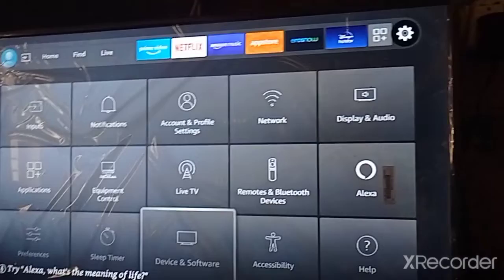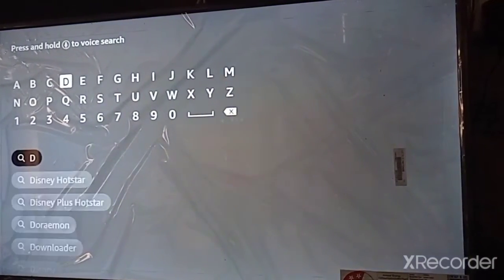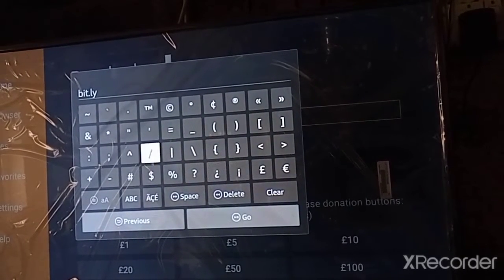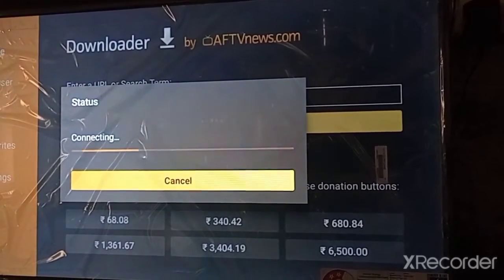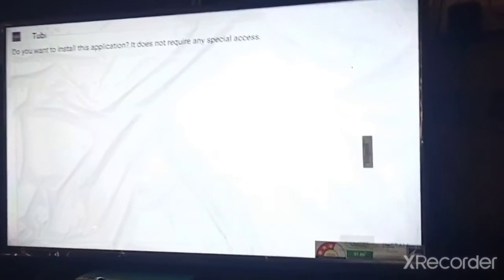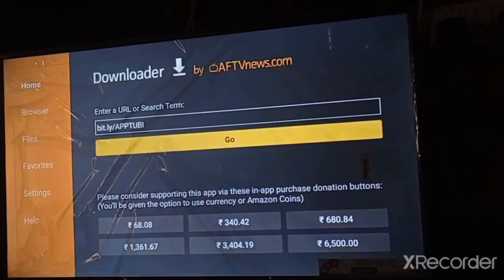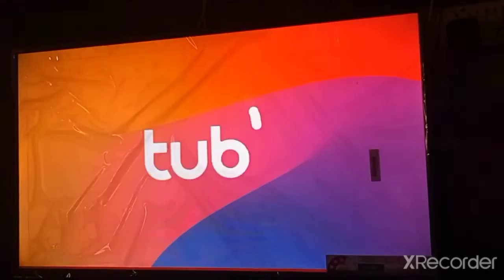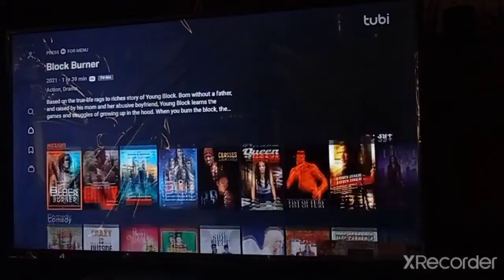How To Install Tubi TV Apk on Amazon Fire TV [Latest App 2021]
If you are a Fire TV User then I especially Recommended You Purchase IPTV Service

These Both websites provide 20000+ Channels - Movies - Series

Follow instruction when leaving donations uncheck PayPal Purchase Protection and send as gift.

This method works on all Amazon devices including Fire TV, FireStick, and even Fire TV Cube. The method also applies to Android TV & Android TV Boxes to a certain extent.